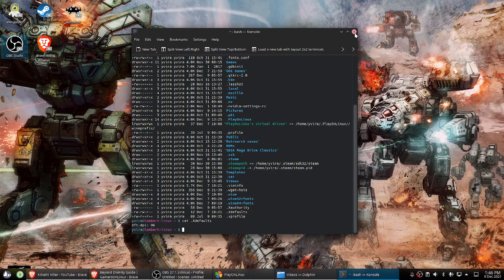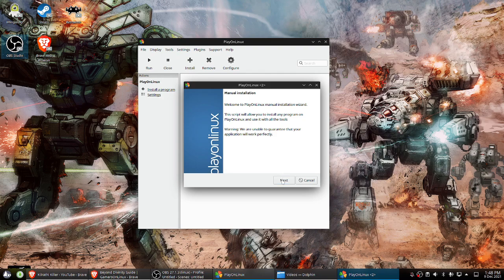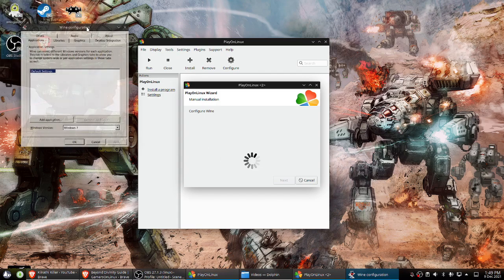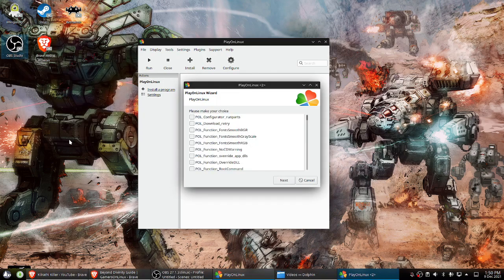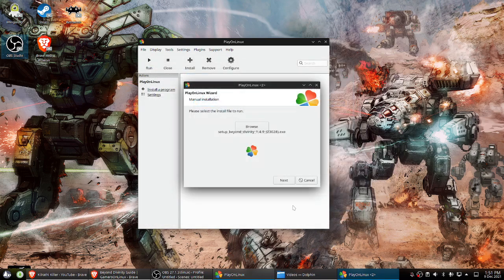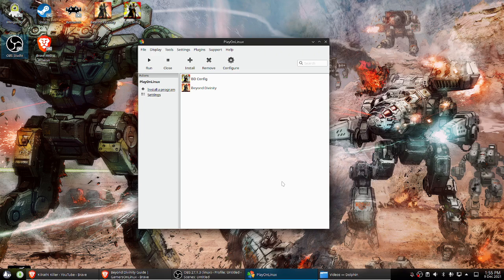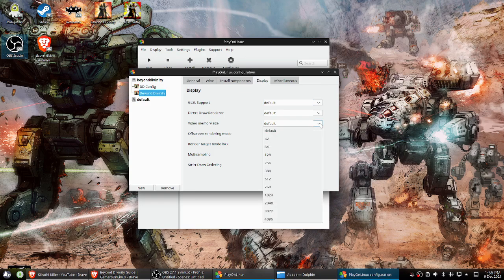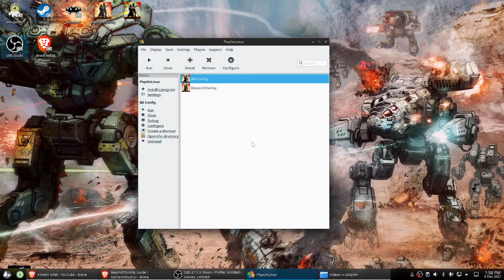Beyond Divinity setup on Linux (Solus 4.3 Plasma Edition) - Dec 2021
My initial install of Beyond Divinity on Linux didn't go so well using MiniGalaxy, the open-source program for installing GOG games.  I found an old article here that was fairly helpful in getting the game installed, but it needs some updating for current times:

These steps should work on pretty much any version of Linux running KDE Plasma and WINE 6.22.  Probably any desktop environment to be fair, but I had a KDE specific issue with PlayOnLinux that I address at the beginning of this video.